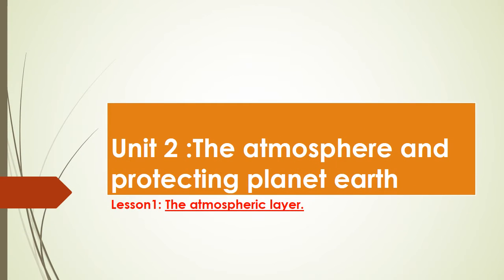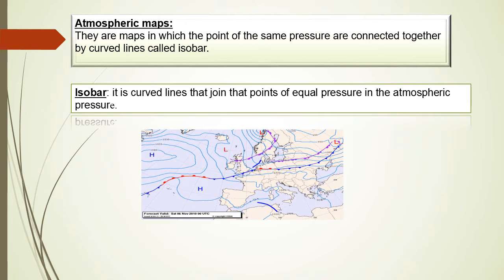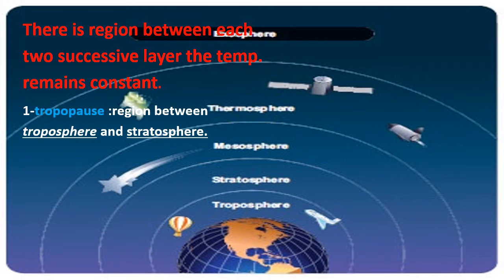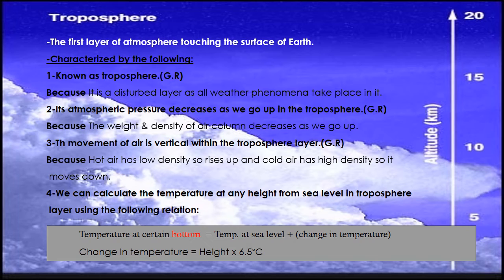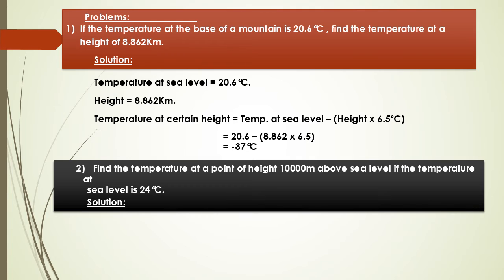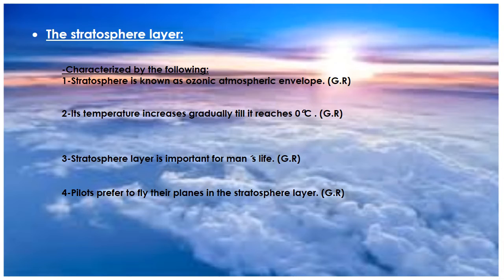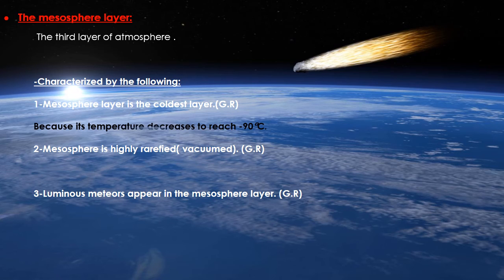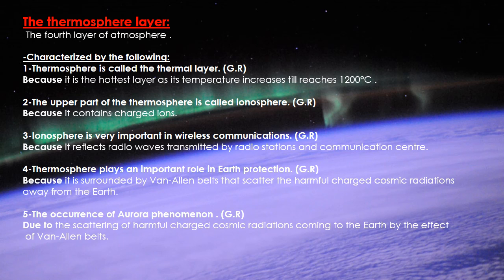(Unit 2 lesson 1)The atmospheric layer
Atomspheric envelope al earth it is a gasous and rotate around earth